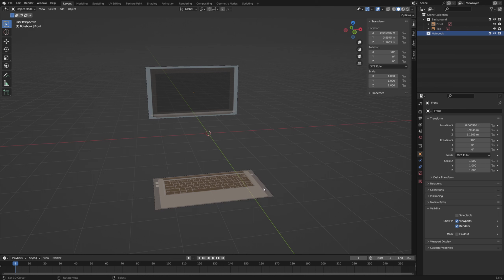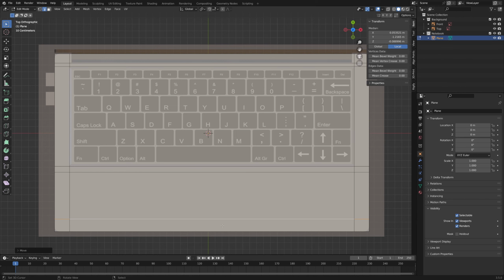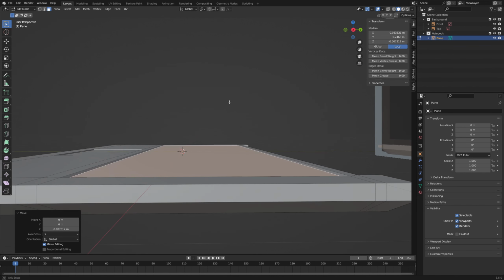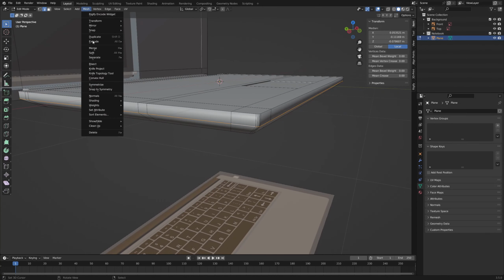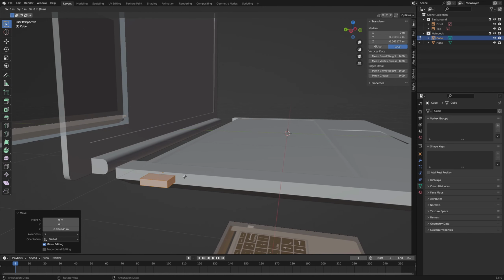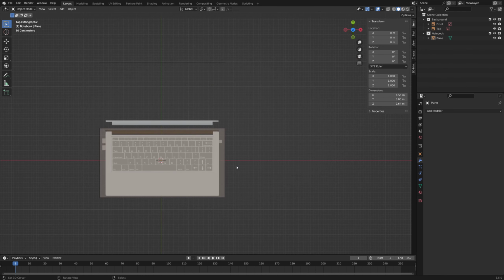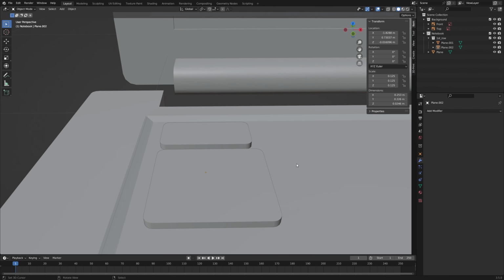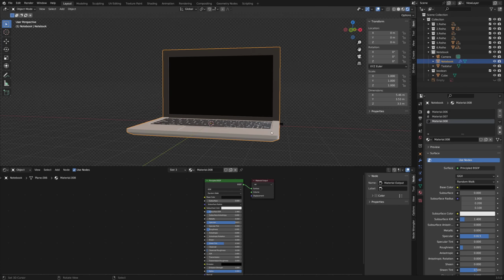How to model a Notebook in Blender 💻 | For Beginners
Here is the long version of the video on "How to model a Notebook in Blender".

I've got a request from a user for a more detailed version of my video "How to model a Notebook in 1 Minute"

Chapters:
0:00 Model the Case
12:06 USB Ports
16:53 Keyboard